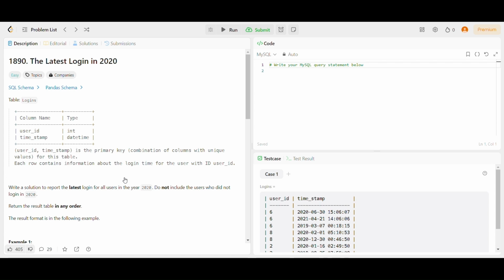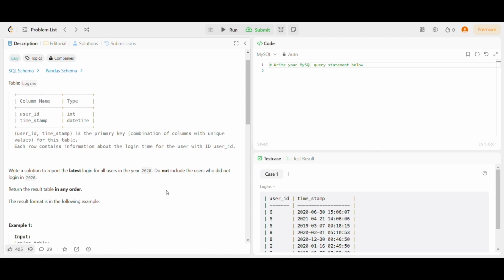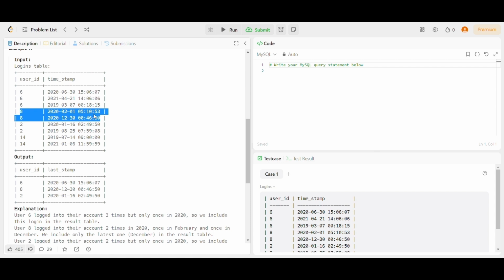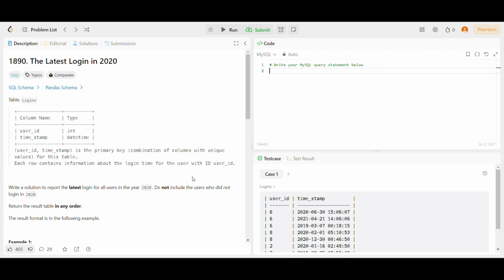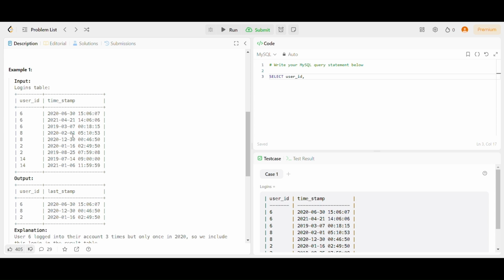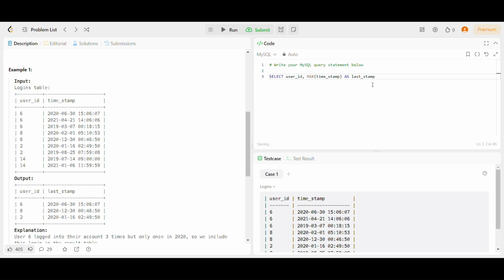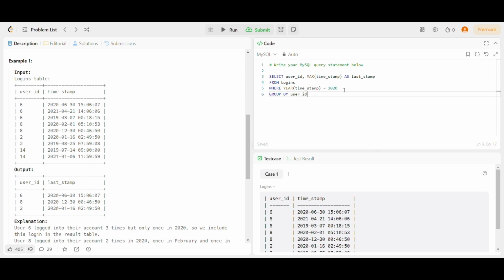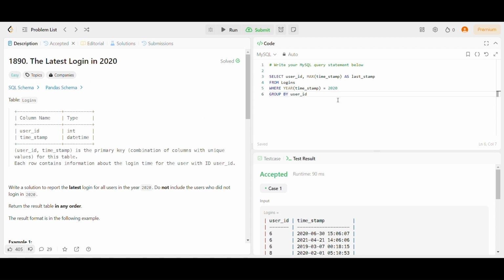SQL Simplified - Day 26 (45 Days of LeetCode )